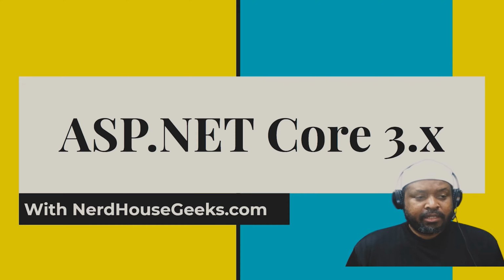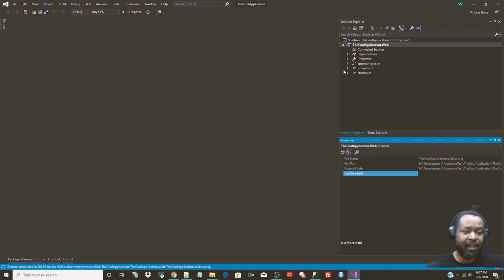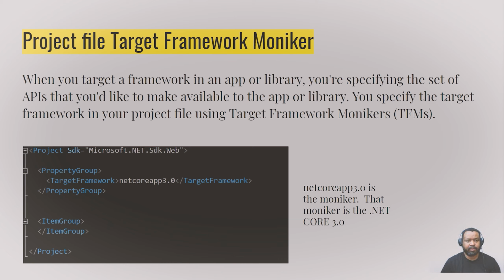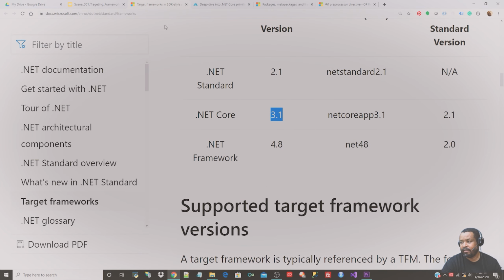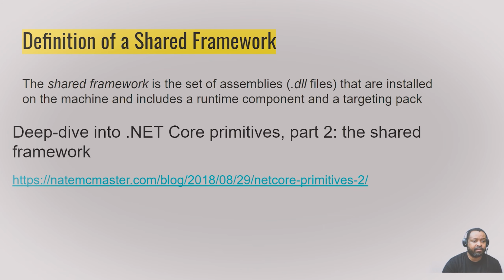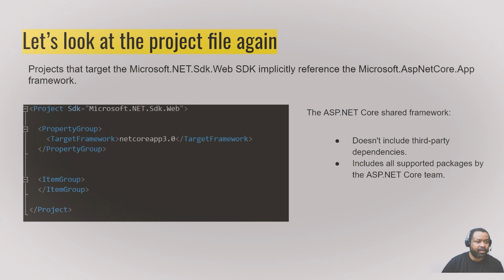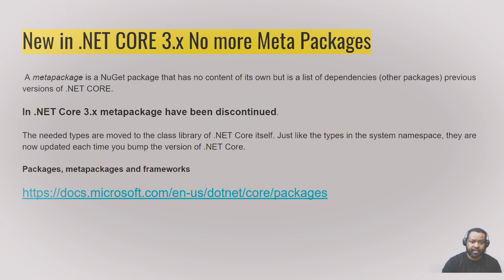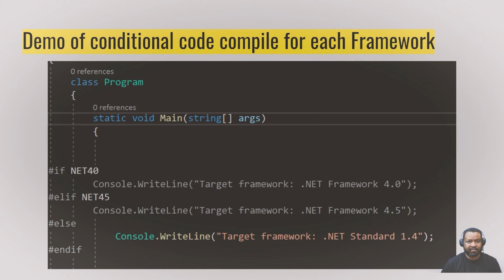ASP.Net Core 3.x Project File | C# Coding 2020 | NerdHouseGeeks.com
Deep Dive:
.Net Core 3.x is out and we are taking a deep dive into the subject.  We explore the inner workings of a project file.  We start a project from starch and talk about what we see in a project file.

4) Coming Soon - ASP.Net Core 3.x Startup File Part 2 of 2